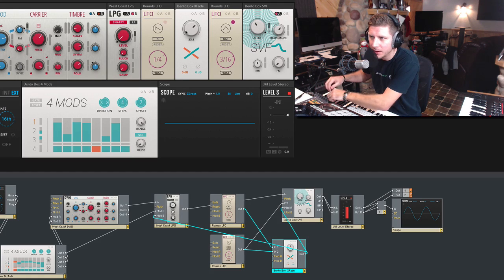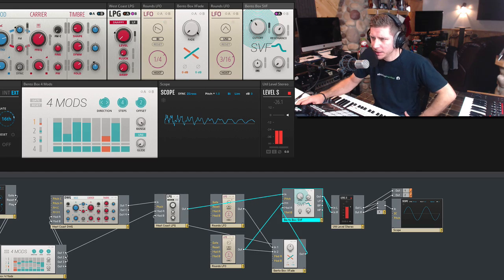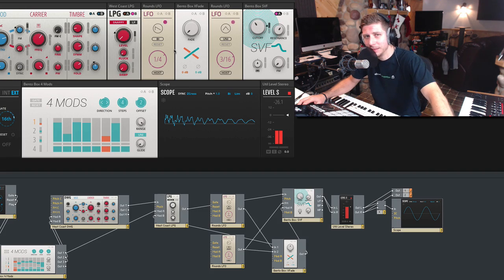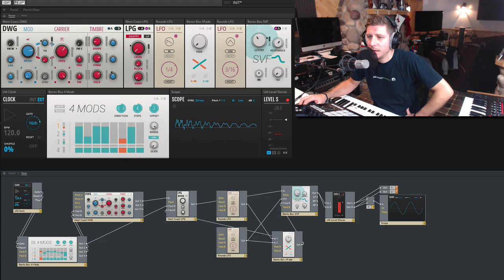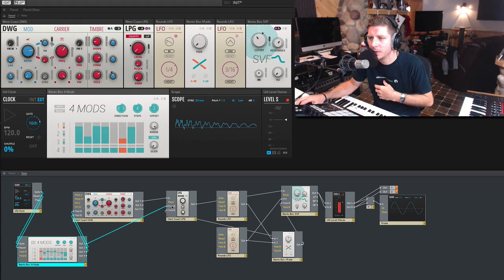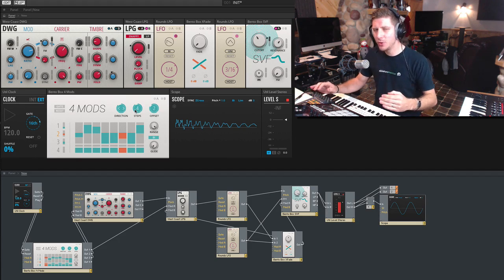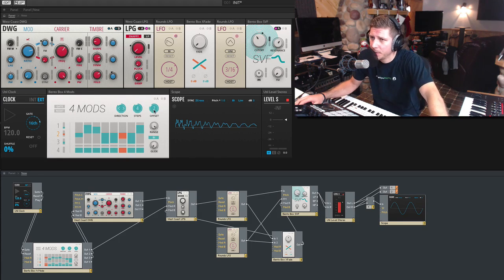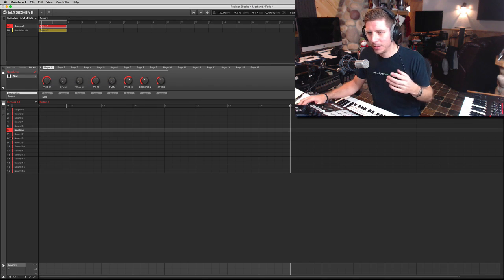Native Instruments Reaktor Blocks 4 Mods, XFade, Rounds LFO Overview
Overview of the new 4 Mods, XFade, and Rounds LFO modules for Reaktor Blocks 1.1 - these tutorials are aimed at beginner/intermediate users who may be unfamiliar with how these new Blocks operate.